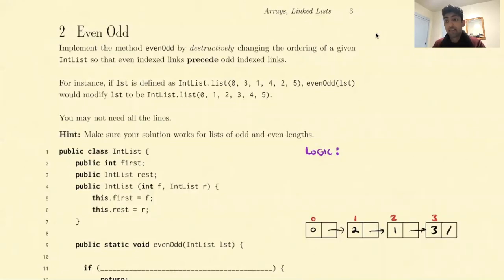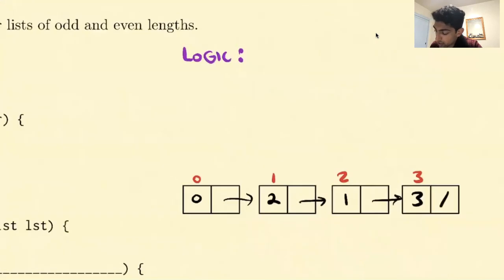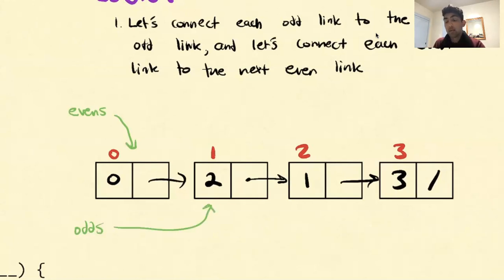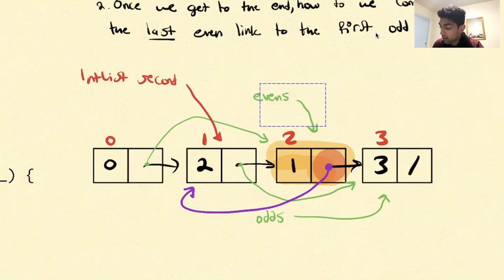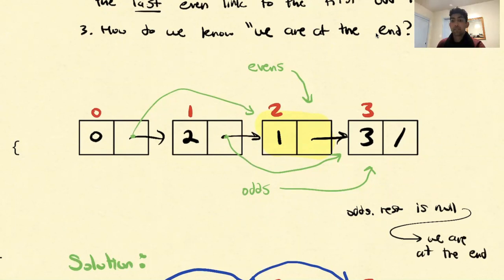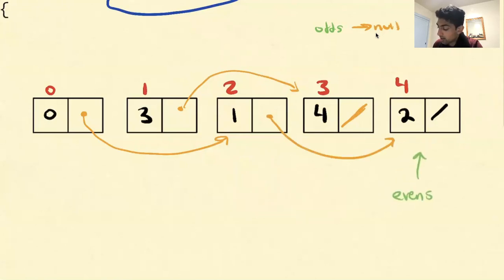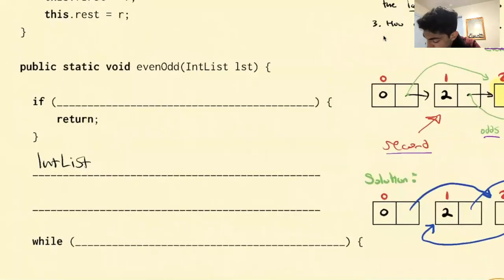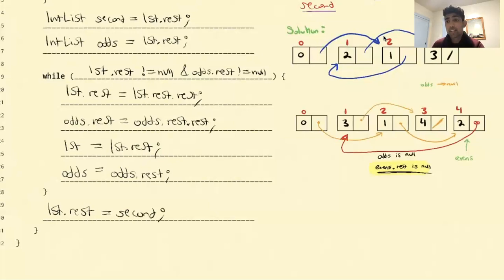Linked Lists: EvenOdd